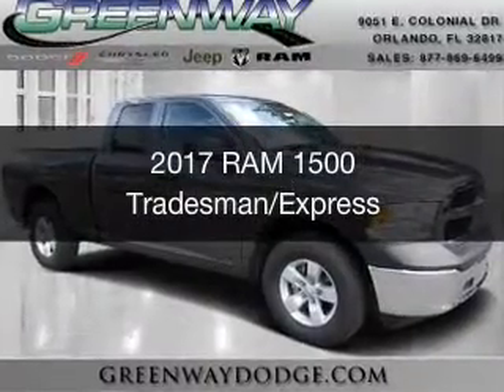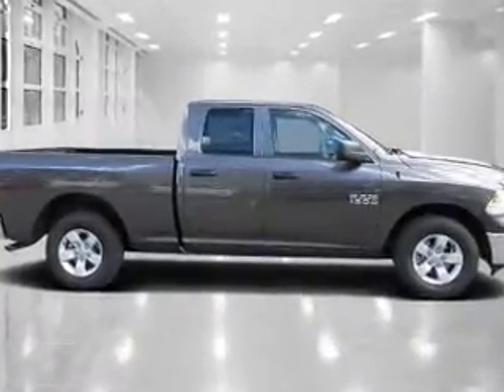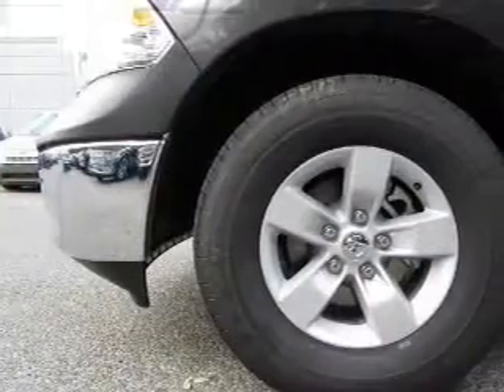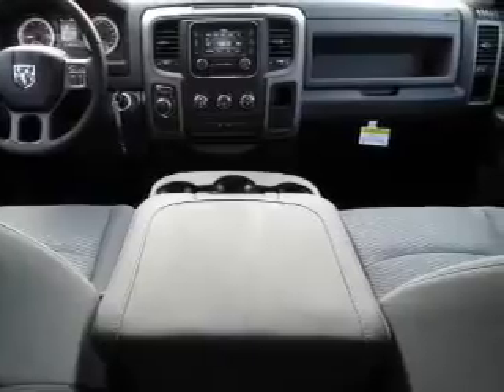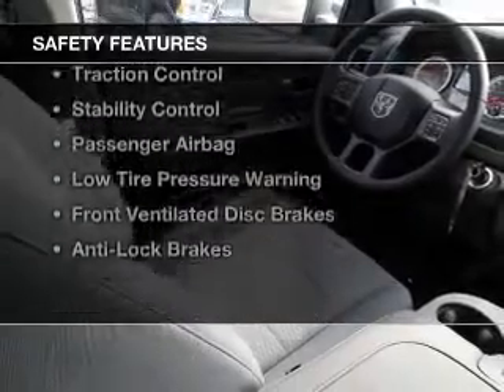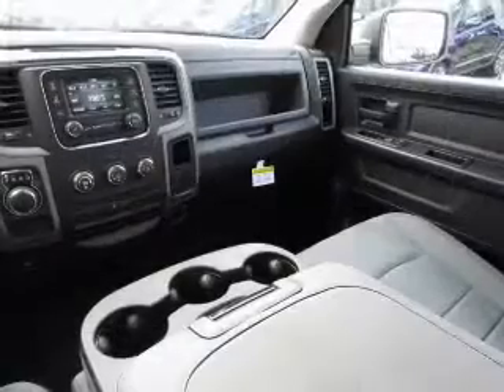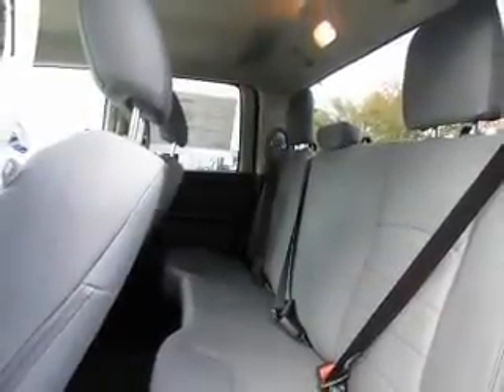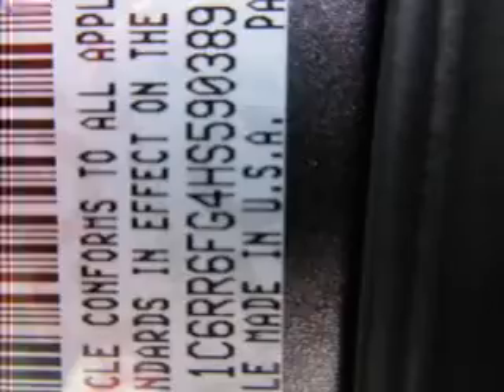2017 RAM 1500 - ORLANDO FL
Year: 2017
Make: RAM
Model: 1500
Trim: Tradesman/Express
Engine: 3.6 liter 6 cylinder 24 valve
Transmission: 8-Speed Automatic
Color: Granite Crystal Clearcoat Metallic
Mileage: 15
Address:
9051 EAST COLONIAL DRIVE